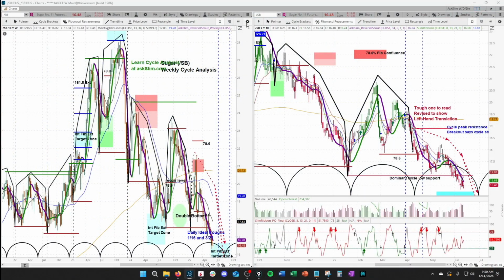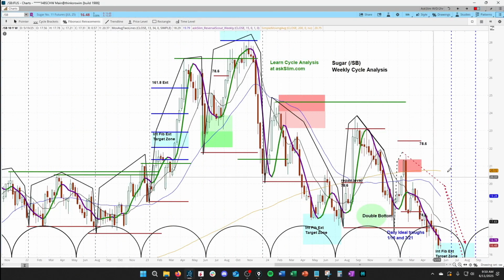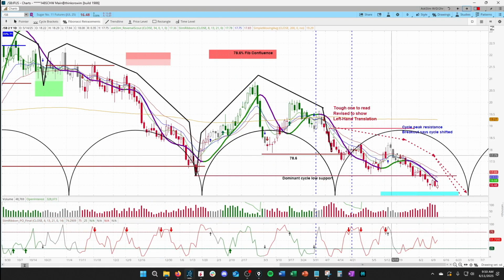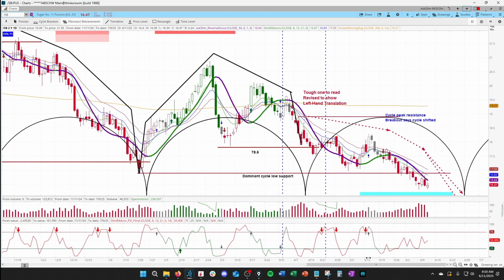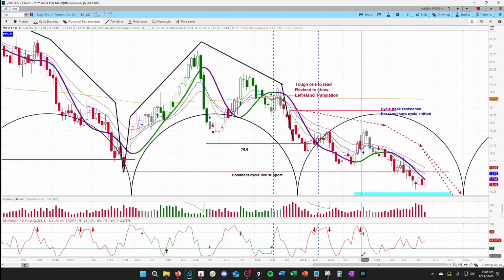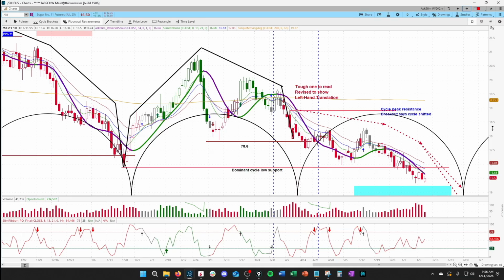Sugar Futures (/SB) | Weekly & Daily Chart Analysis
Enjoy a clip from the latest episode of askSlim FutureSpeak. Watch as Arvi uses the askSlim methodology to analyze Sugar Futures.

Want more analysis like this every week?
Unlock full FutureSpeak episodes, charts, and premium trade tools (Level 2 and up)

About Steve "Slim" Miller
With 50 years of market experience, Slim is a cycle analyst, mentor, and trading educator. Slim is also a past member of the CBOE, CBOT and Chicago Mercantile Exchange.

Evolved from the work of JM Hurst's book, "Profit Magic of Stock Transaction Timing", he applies his unique style of technical analysis to 400+ stocks, futures, and ETFs, helping traders find their edge.

This video features stock market analysis specifically covering Sugar Futures analysis. The Sugar Futures projections in this video were developed using askSlim's preferred style of technical analysis – called cycle analysis.